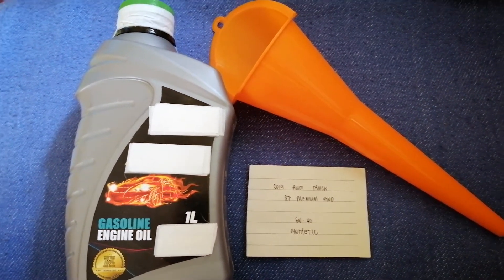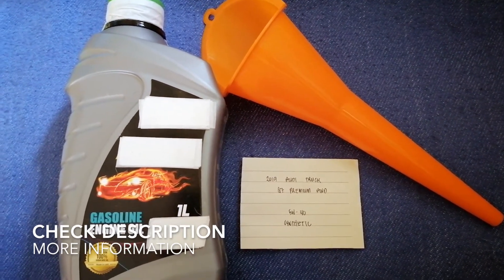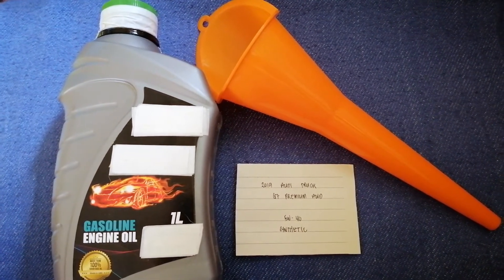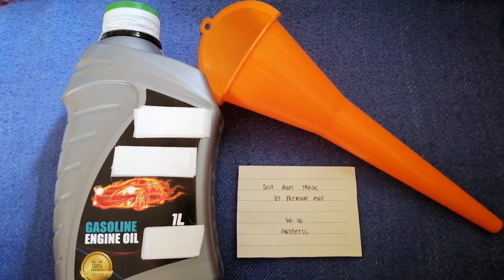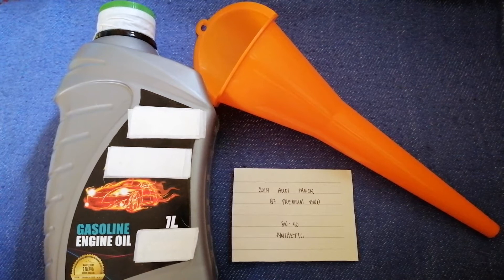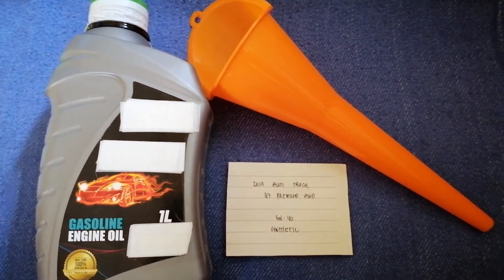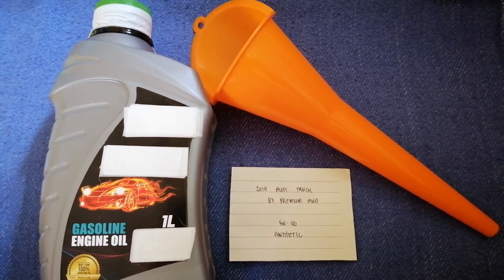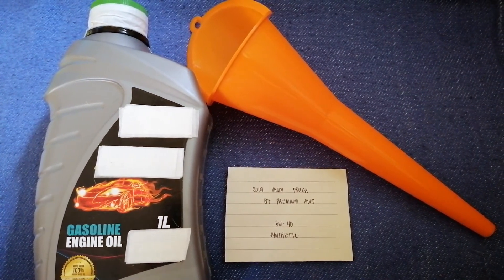🚗 🚕 2019 Audi Q7 Oil Type 🔴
2019 Audi Q7 Oil Type
2019 Audi Q7 Oil Type